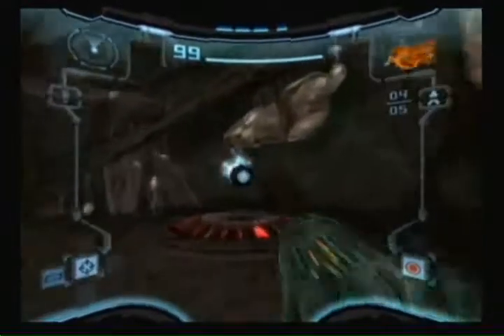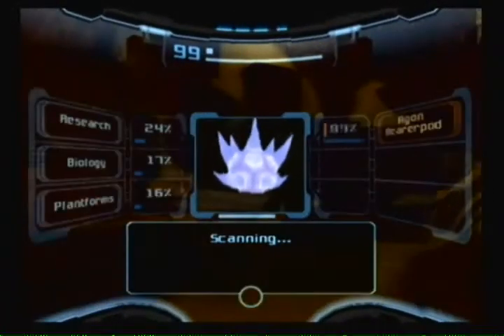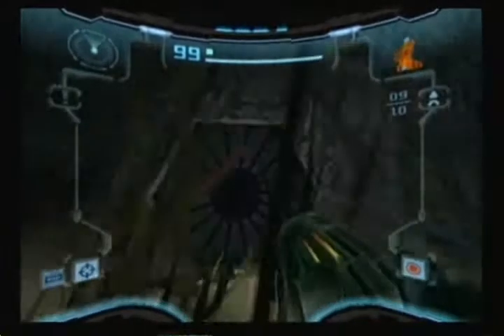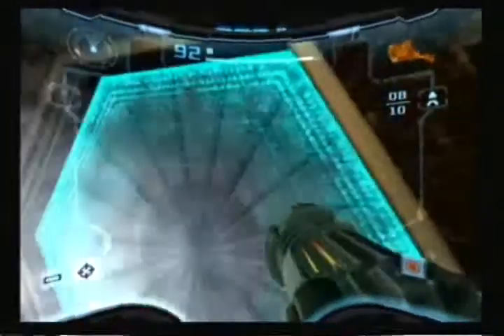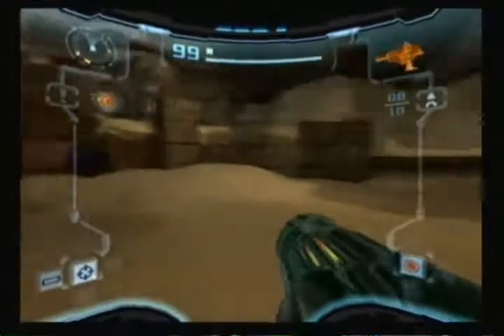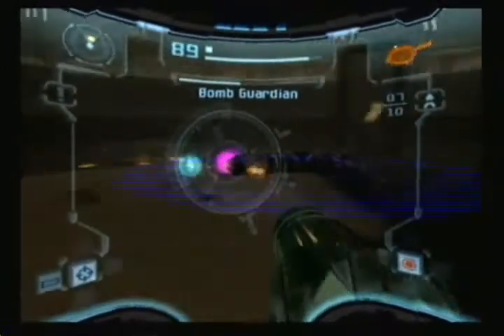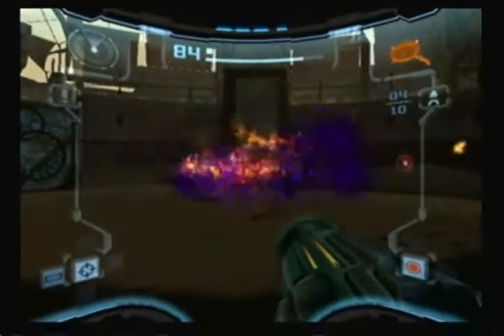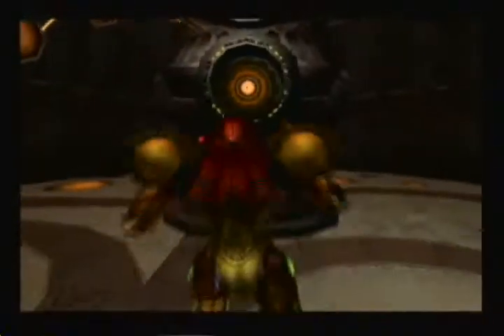Metroid Prime 2: Echoes Playthrough Part 4